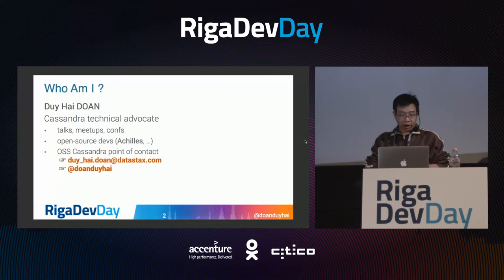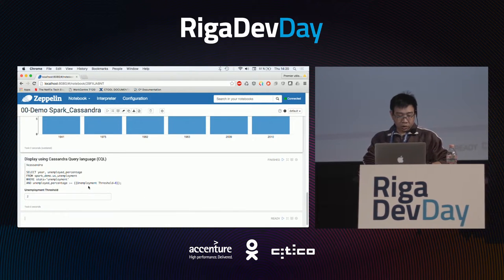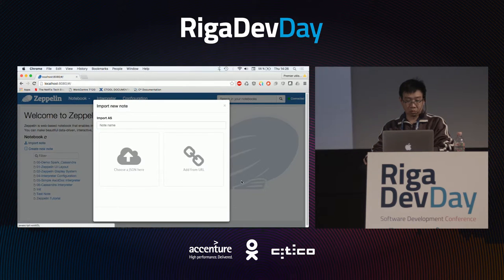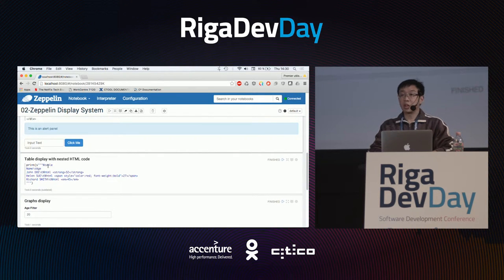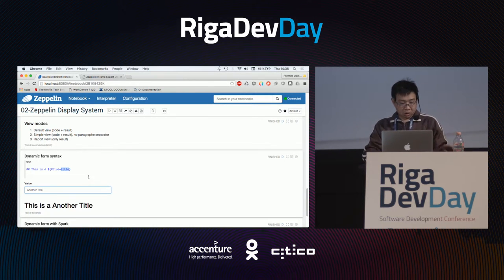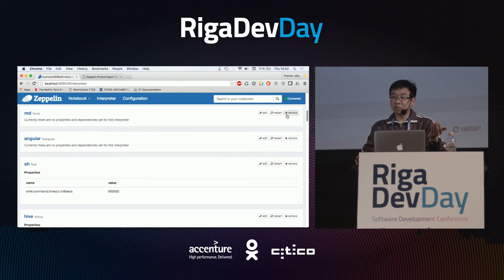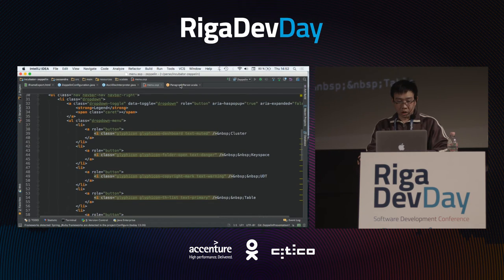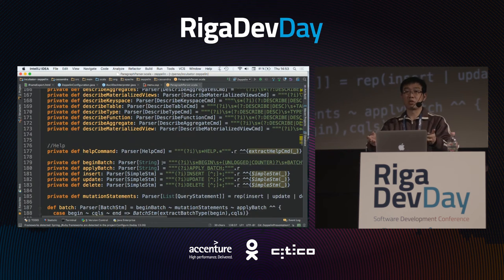DuyHai Doan - Apache Zeppelin, the missing component for your BigData eco-system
If you are interested in Big Data, you surely have heard about Apache Spark or Apache Cassandra, but do you know Apache Zeppelin ? Do you know that it is possible to draw out beautiful graph using an user-friendly interface out of your Spark RDD or out of Cassandra queries ? In this session, I will introduce Zeppelin by live coding example and highlight its modular architecture which allows you to plug-in any interpreter for the back-end of your choice.